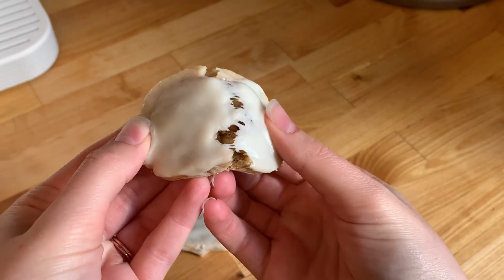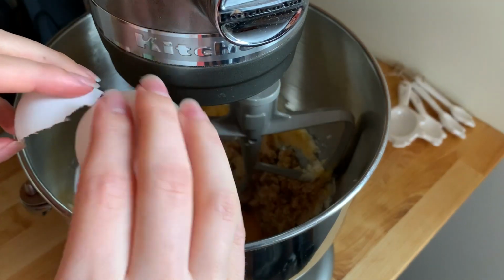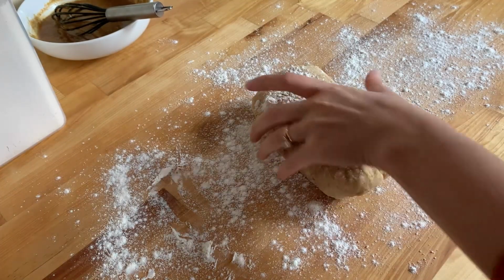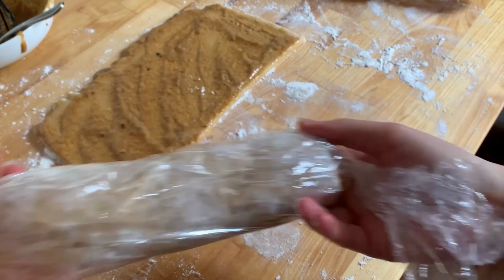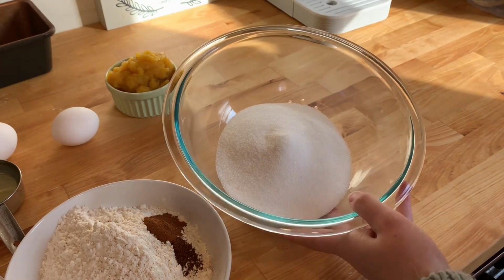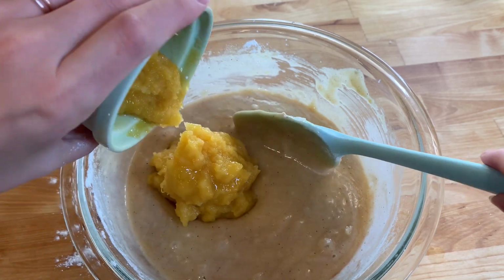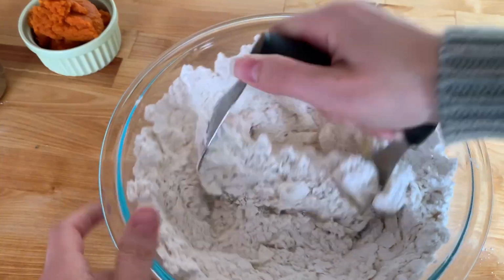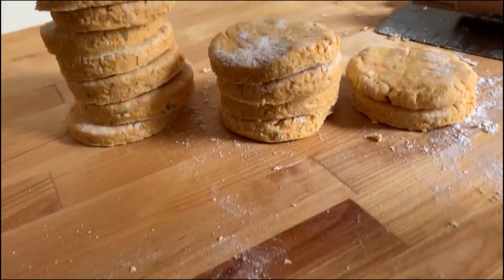BAKE WITH ME - Pumpkin!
Pumpkin Swirl Cookies, Pumpkin Bread, and Cheddar Sage Pumpkin Biscuits!

beater attachment for mixer
Pastry Cutter